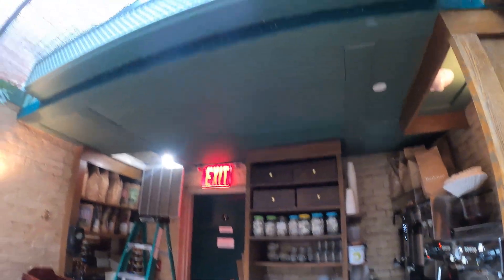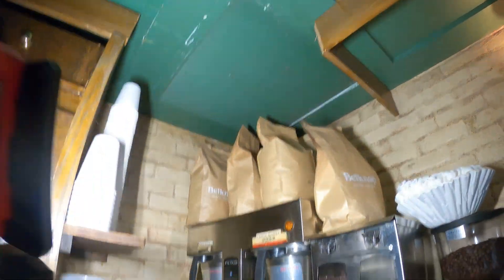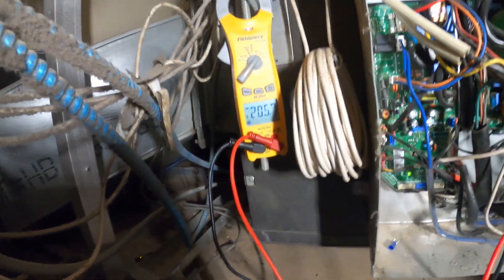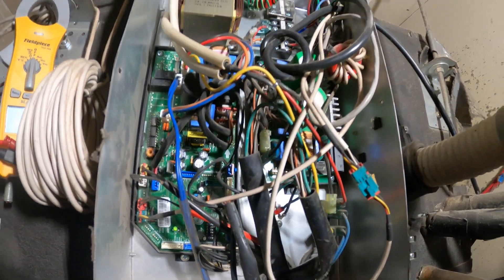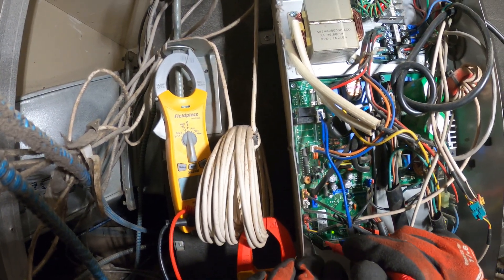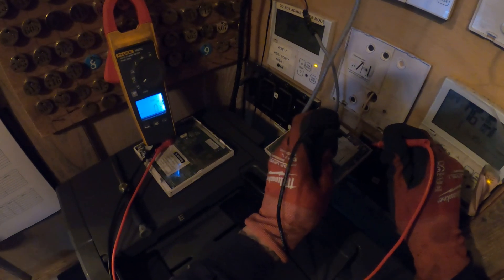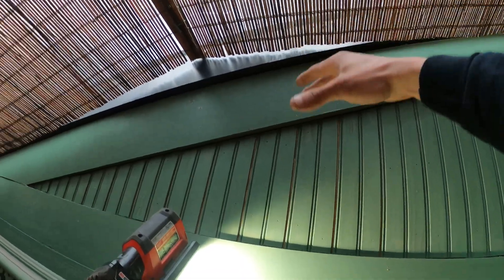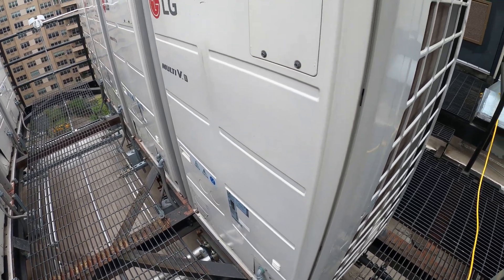HVAC Service Call: LG Multi V 3 Not Cooling/Heating (LG HVAC Thermostat Not Working/No Display)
HVAC Service Call: LG Multi V 3 Not Cooling/Heating (LG HVAC Thermostat Not Working/No Display) LG Thermostat Repair / LG Thermostat Troubleshooting / LG thermostat Not Turning On / LG Mutli V / LG Multi V Not Cooling / LG Multi V Not Heating / LG Multi V Heat Pump / LG Multi V Heat Recovery Unit / LG HRV / LG VRF / LG VRV / LG HVAC Training / LG HVAC Troubleshooting / LG HVAC Repair / LG HVAC Maintenance / LG HVAC Heat Pump / LG Heat Pump